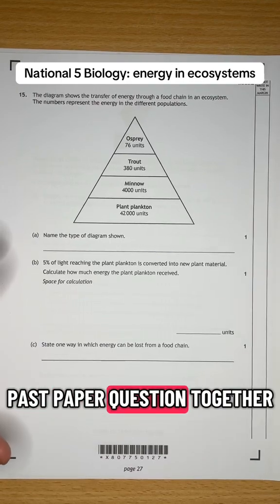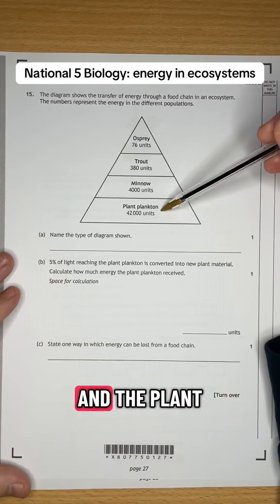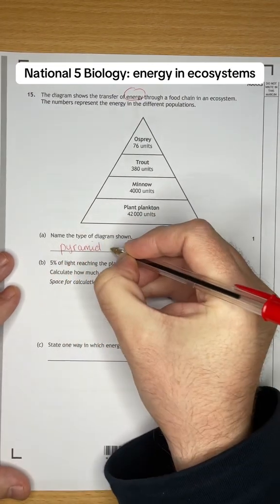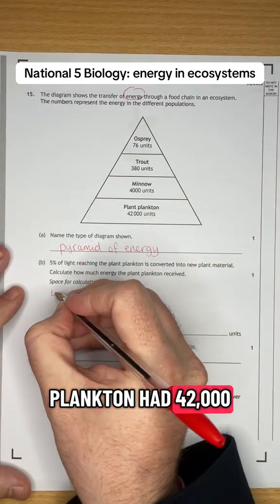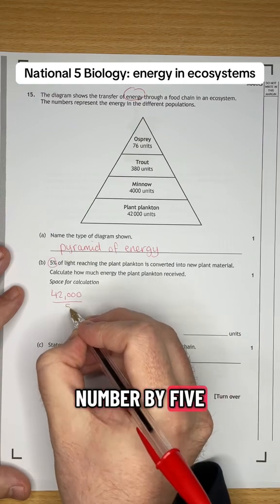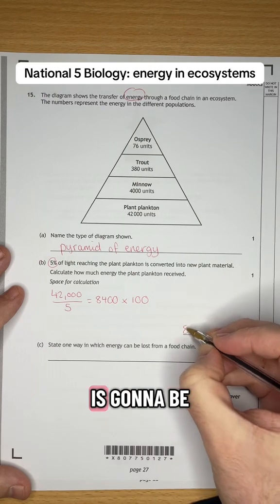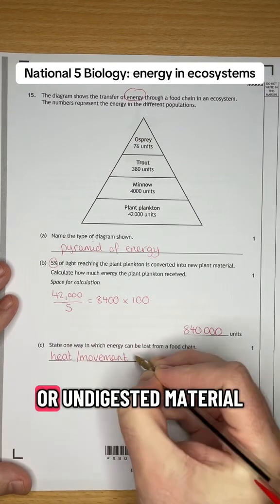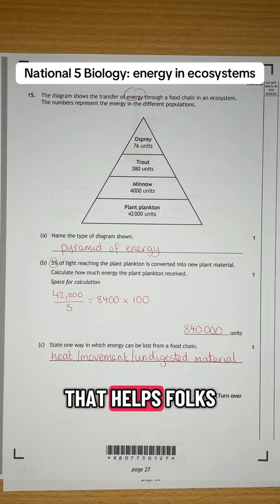National 5 Biology past paper question: energy in ecosystems